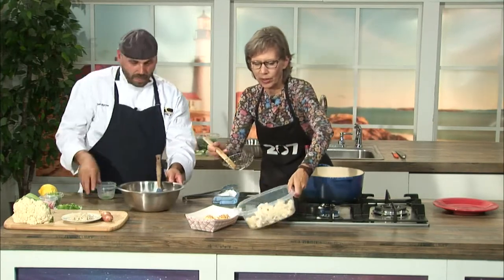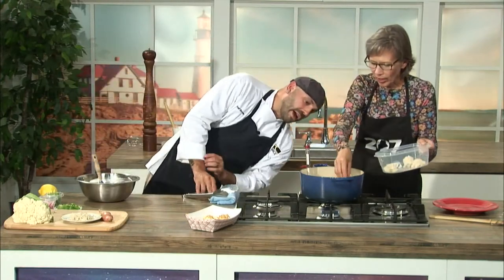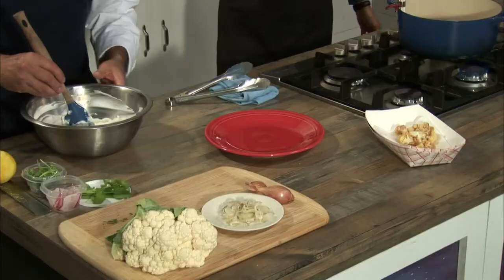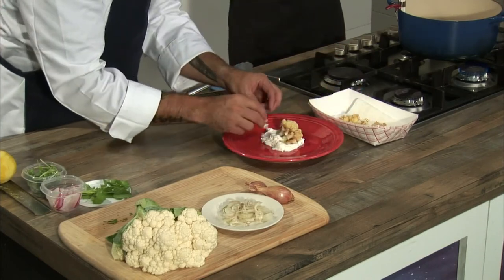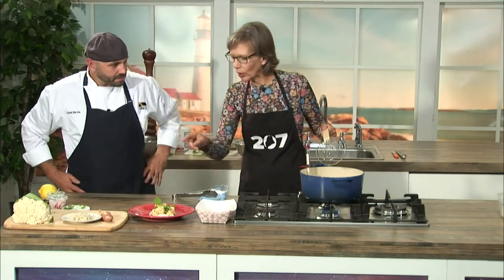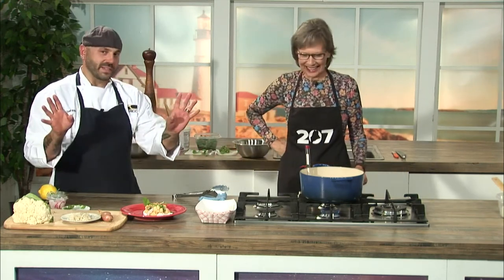Israeli fried cauliflower with a homemade cheese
Chef Bo Byrne shares his recipe for Israeli fried cauliflower and Labneh Cheese